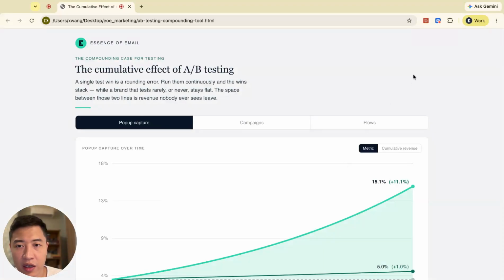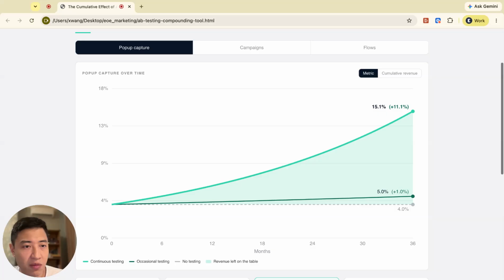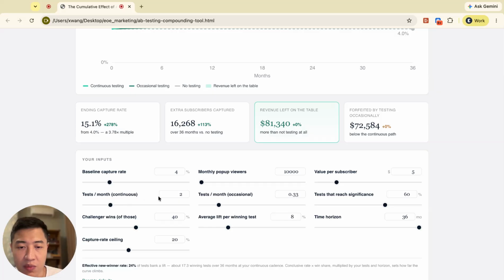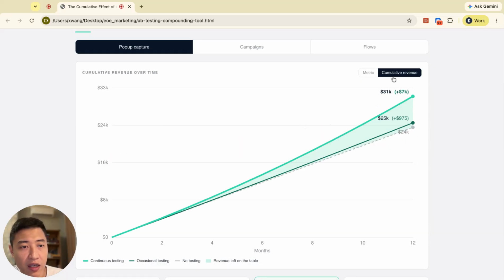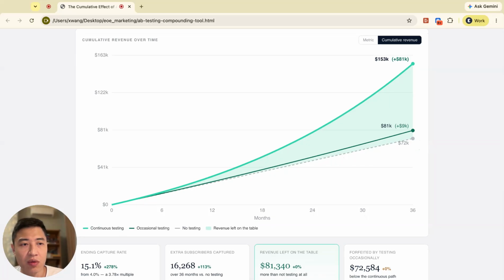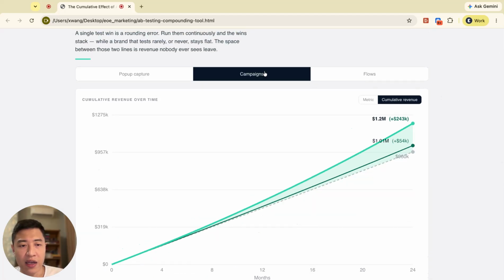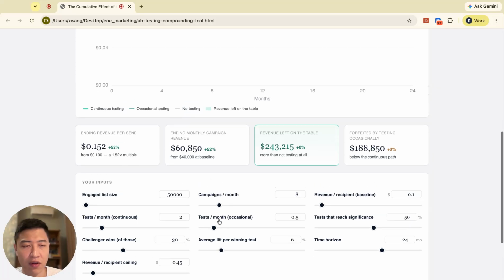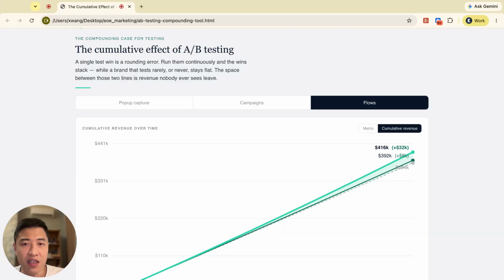The Cumulative Effect of A/B Testing (Why Frequency Beats Everything)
Most A/B testing advice focuses on what to test. This walkthrough makes the case that how often you test matters more.

I built a simple model comparing three versions of the same brand: continuous testing, occasional testing, and no testing at all. Popup capture, campaigns, and flows, all running on the same assumptions, including the ones people skip: most tests never reach significance, and most that do still keep the control.

Even with those conservative inputs, the gap between continuous and occasional testing gets uncomfortable over a 36-month horizon. The lift compounds on the lift, same as interest.

The takeaway: test early, test often. More at-bats beat better guesses.
0:00 The cumulative effect of A/B testing
0:32 Model assumptions (and why it's kept simple)
1:04 Popup capture inputs
1:49 12 months: continuous vs occasional
2:32 Extending to 36 months, where compounding shows up
3:06 Why testing frequency beats test selection
3:49 The same model on campaigns
5:11 Test early, test often

Essence of Email is a boutique email and SMS retention agency. We've worked on 450+ brands since 2013.